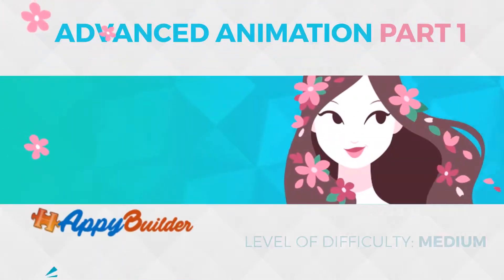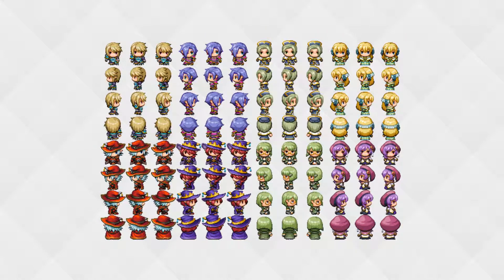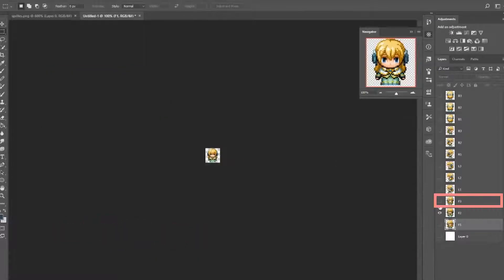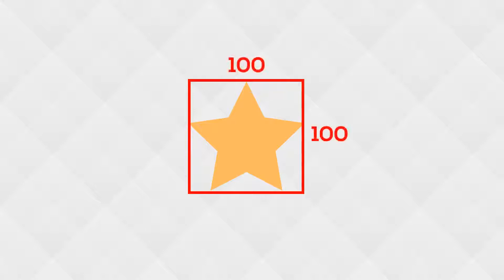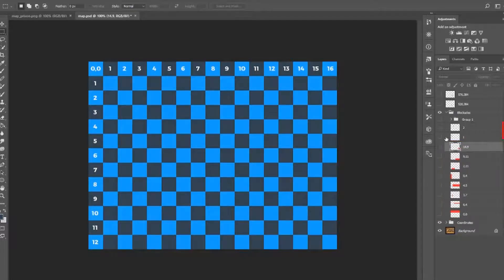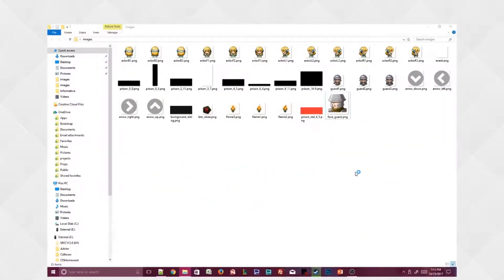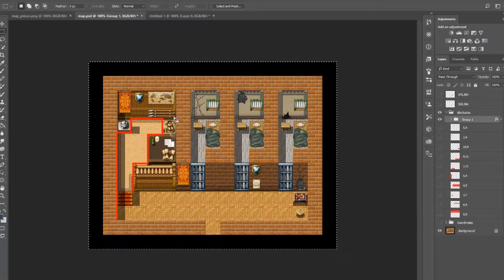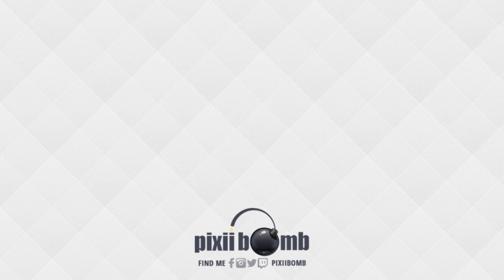AppyBuilder: [Part 1] Animation & Collision Detection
VIDEO DESCRIPTION:
Part 1 focuses on organizing sprites and creating collision detection "blockade" images, using Photoshop (or your image software of choice) The playable character (actor) should be able to walk in four direction: up, down, left and right. In order to animate the Actor walking, at least 3 images should be used for each direction, for a total of 12 images. Blockade images will be used as image sprites on the canvas in AppyBuilder. When the Actor collides with the blockade images, the Actor will not be able to move forward. This will prevent the Actor from walking on walls or tabels. Part 1 also introduced Tile Coordinates (instead of Pixel Coordinates).

Part 2 puts everything together in AppyBuilder. We'll create procedures to set sprites on the canvas using Tile Coordinates. Two clock components will animate the actor and additional decorative sprites. Floating buttons will be used as a control pad, and the collision detection blockade images will be implemented.

TUTORIAL DIFFICULTY: Medium-Hard
This is not an easy tutorial for beginner users. It is recommended that you already be familiar with Image Sprite properties such as: heading, speed and interval, as well as the Clock component.

VIDEO CHAPTERS:
Introduction - 00:00
About Part 1 - 00:05
RPG Maker MV - 00:42
Photoshop (Actor Sprites) - 01:11
Photoshop (Collision Detection) - 03:33
Image Collection - 08:11
Wrap Up - 09:04
AppyBuilder Community - 11:19
End - 11:27